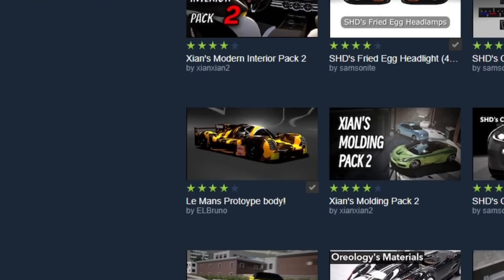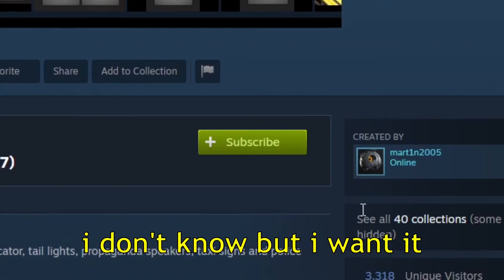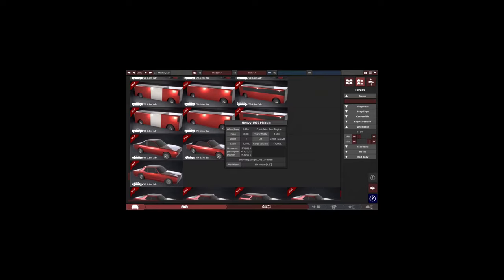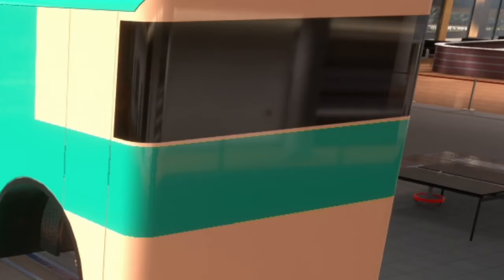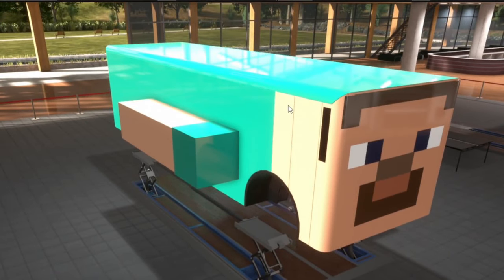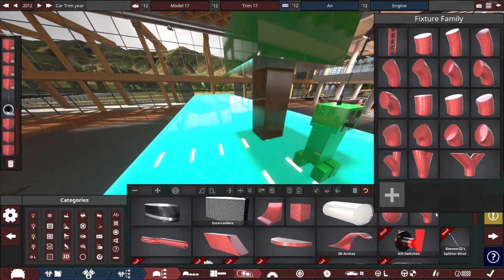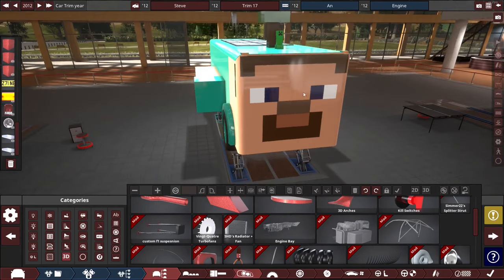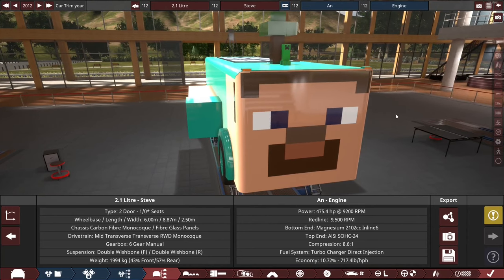TURNING MINECRAFT STEVE INTO A CAR (Automation | BeamNG)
he's completely road legal i promise